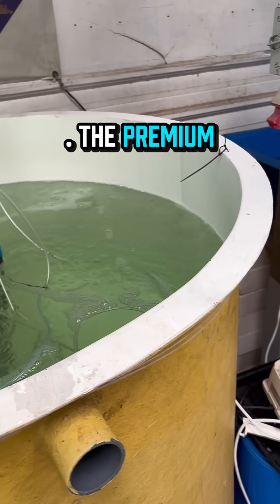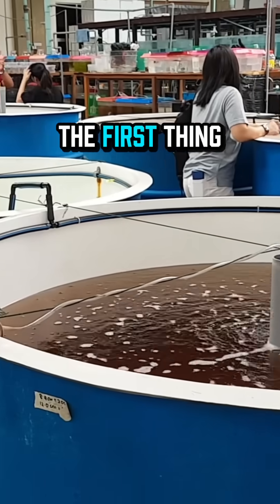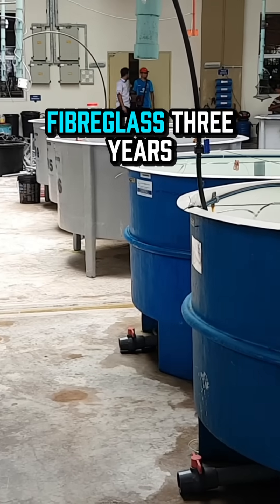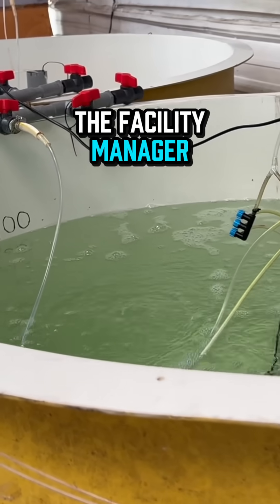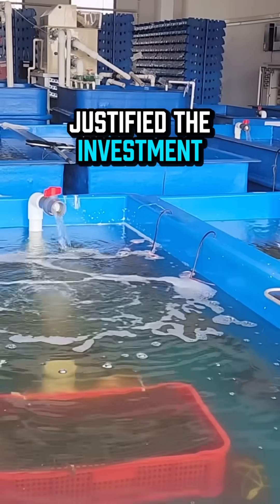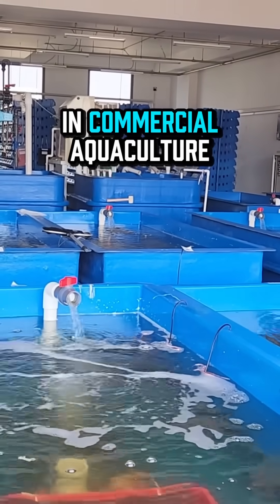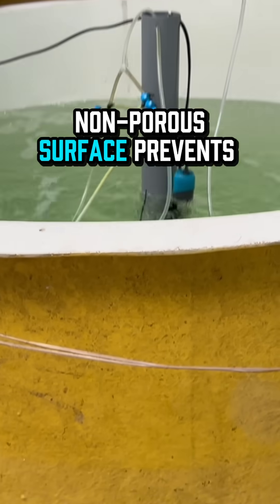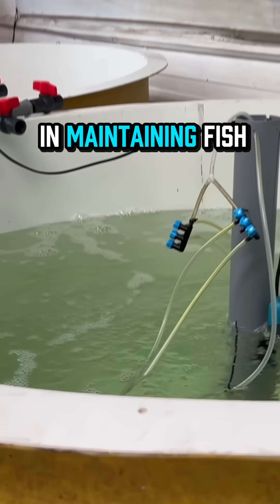How to choose the right tank?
🔑 The success of any Recirculating Aquaculture System (RAS) starts with one big choice: the tank material 🐟💧
Steel, concrete, fiberglass, or HDPE — each has its pros and cons. But which one really gives the best value for YOUR farm? 🤔